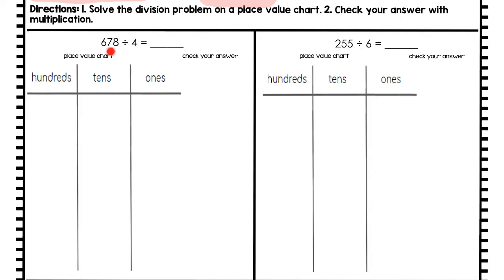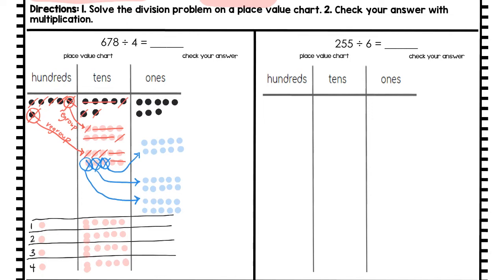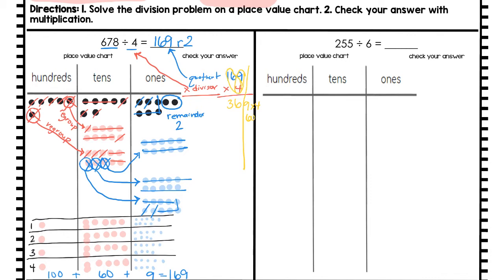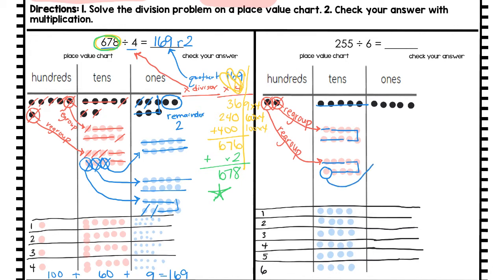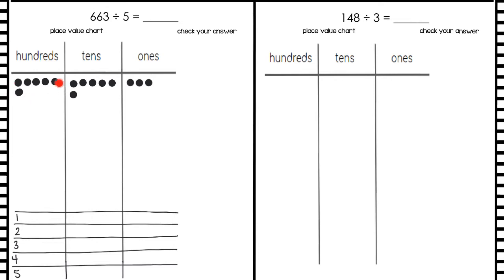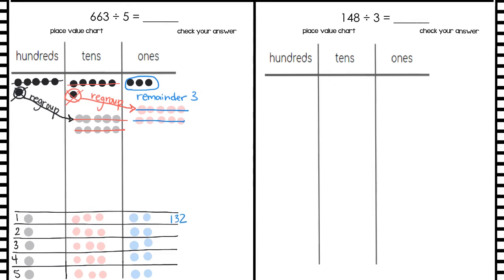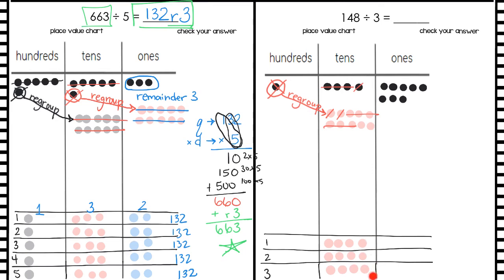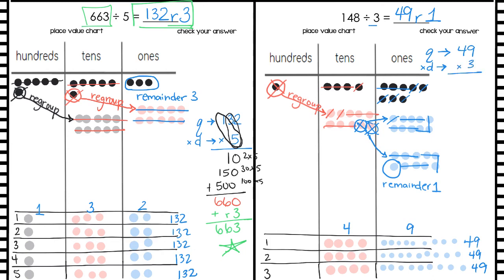3-digit divided by 1-digit — place value chart